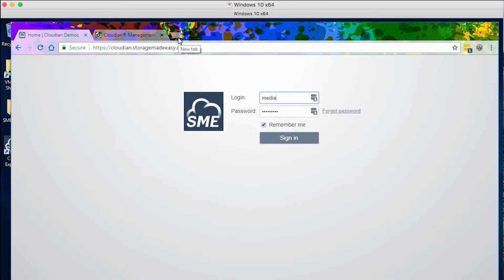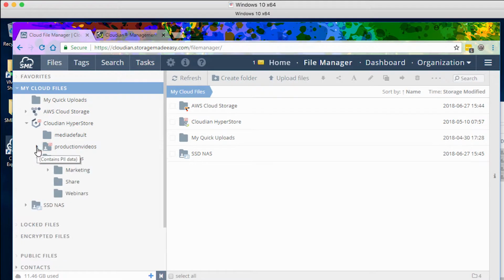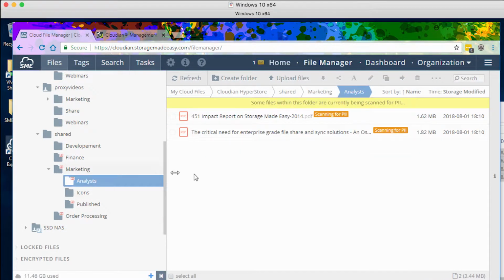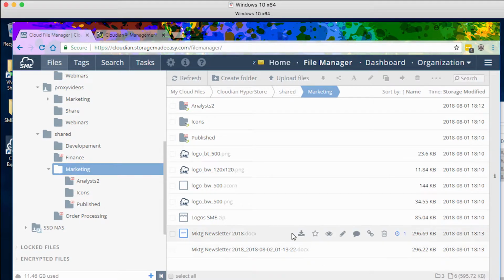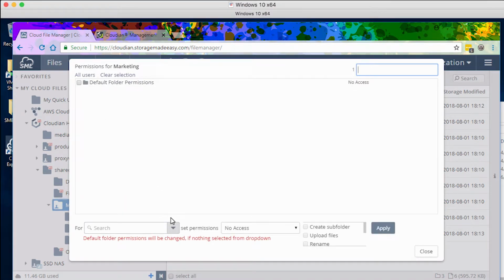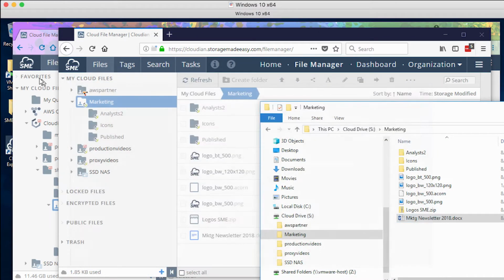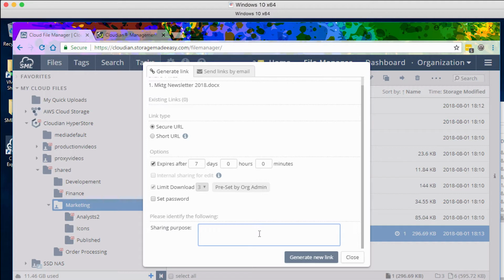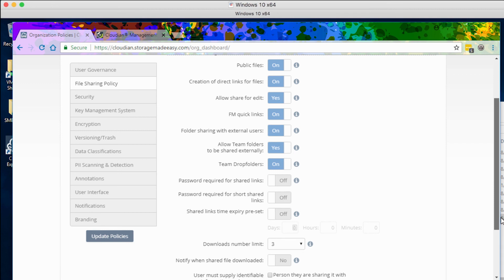DEMO: Compliance-Ready File Sync & Share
Compliance ready file sync and share for the enterprise with Storage Made Easy and Cloudian.